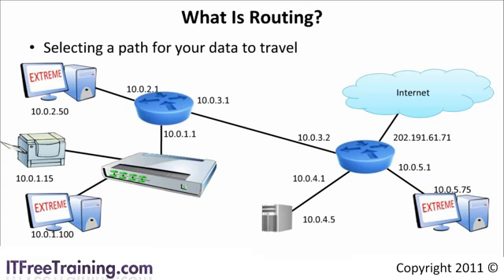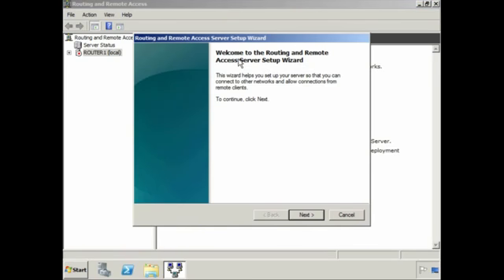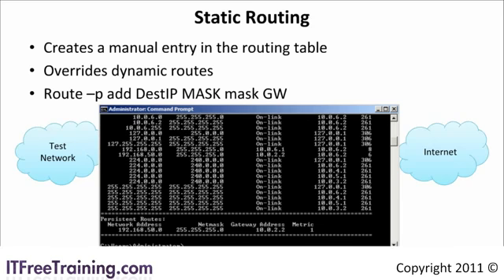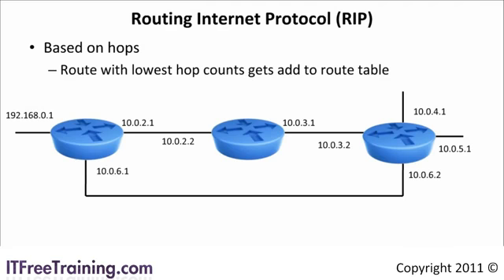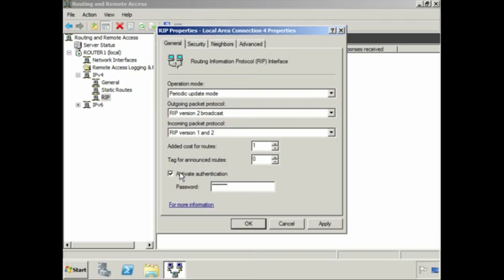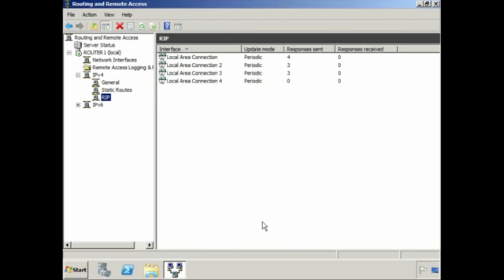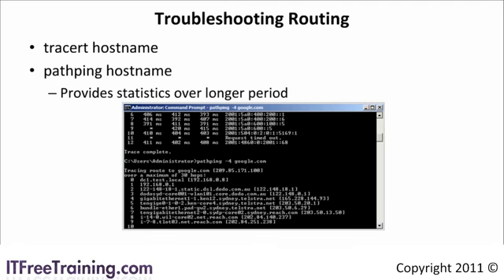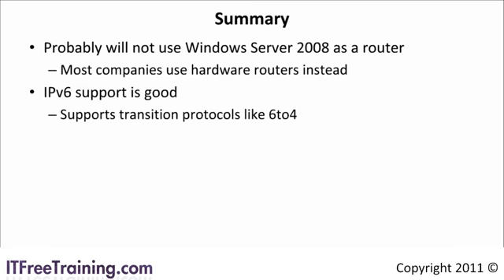7 Configure Routing for Windows Server 2008